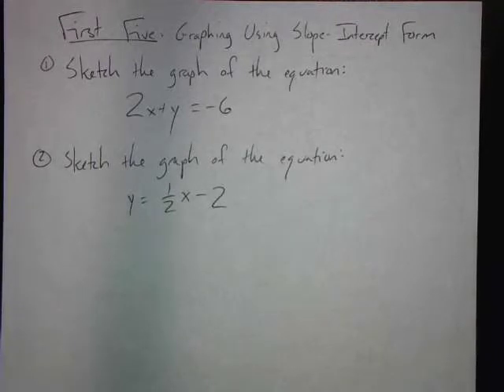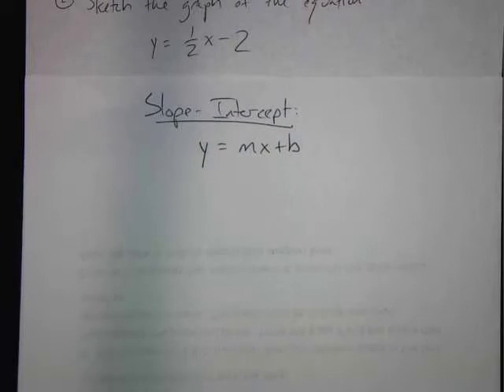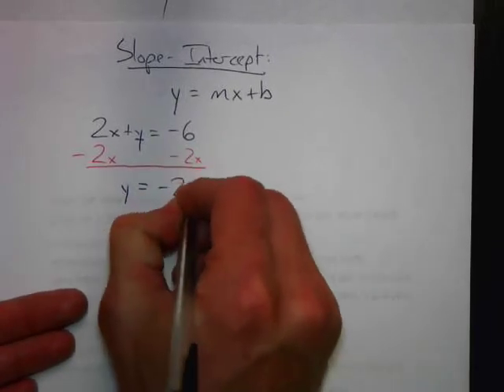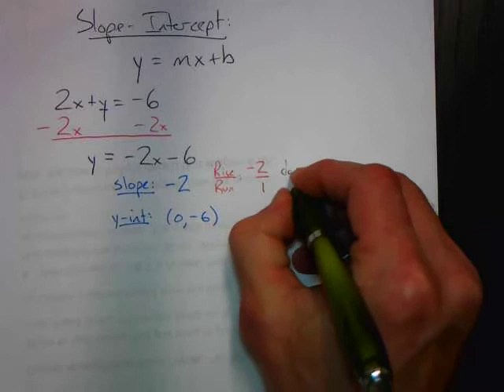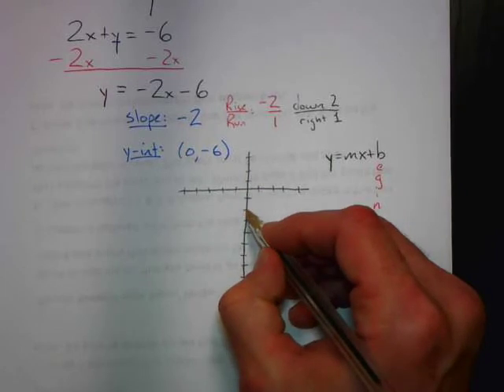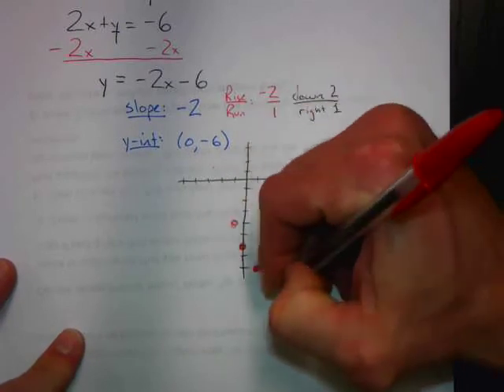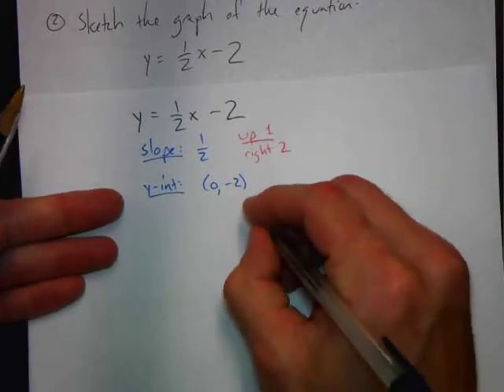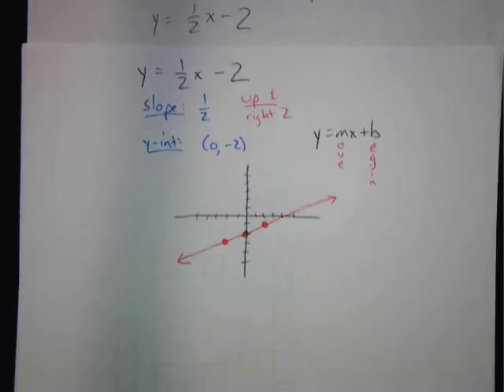Challenge 4 Lesson 4 Graphing Using Slope Intercept Form